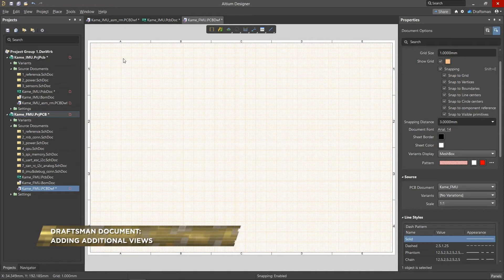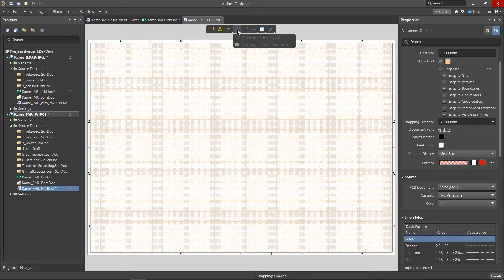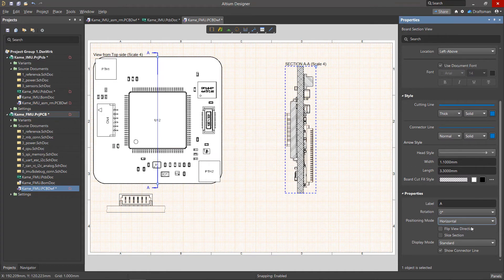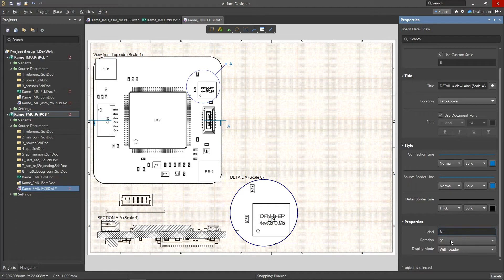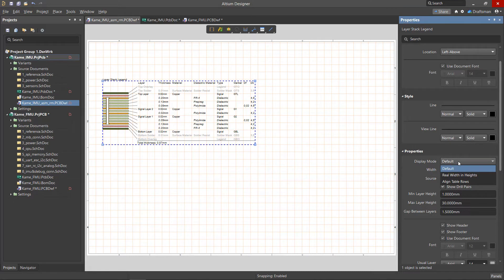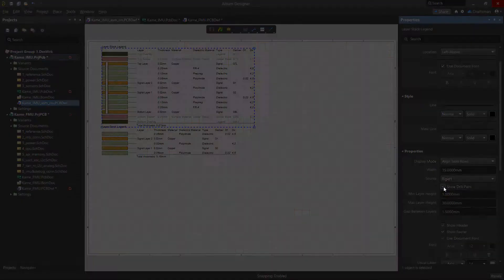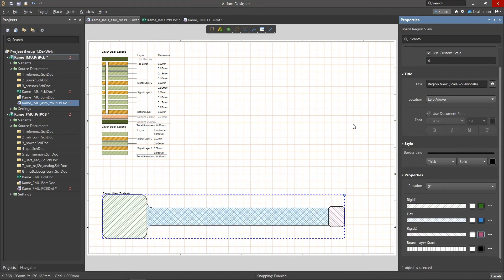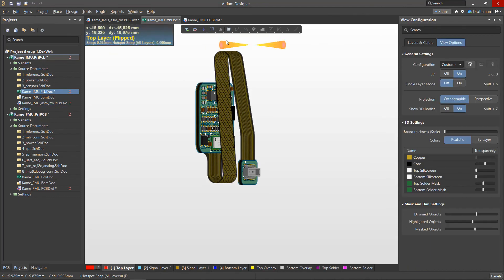How to Add Additional Views in a Draftsman Document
Altium Designer’s Draftsman Document editor can help PCB designers use additional views in their documentation. Learn how to configure views including the component view, section view, detail view, isometric view, variants, legend for the layer stack, board region view, and the board realistic view.

0:00 Intro
0:17 Creating Additional Views
0:52 Placing a Section View
1:24 The Detail View
2:01 The Layer Stack Legend